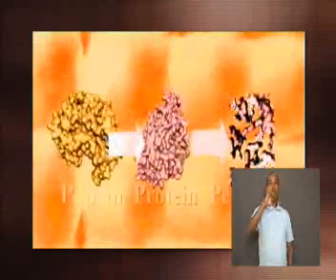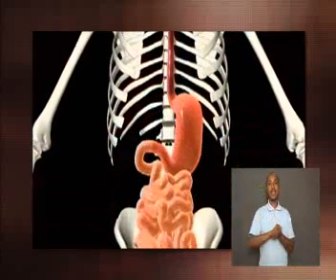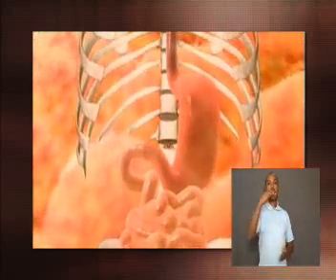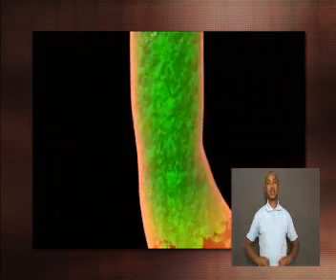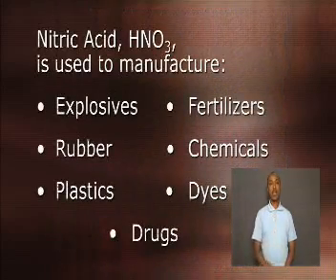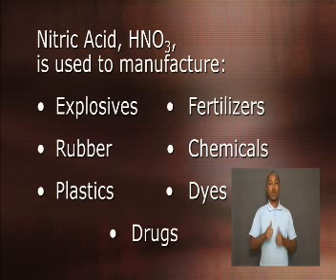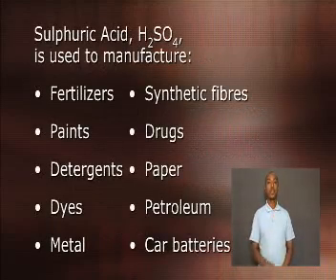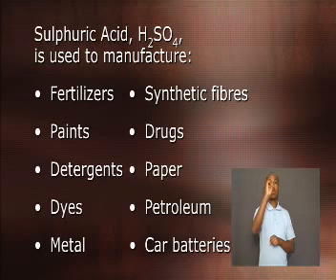COMMON USES OF HCI, HNO3 AND H2SO4